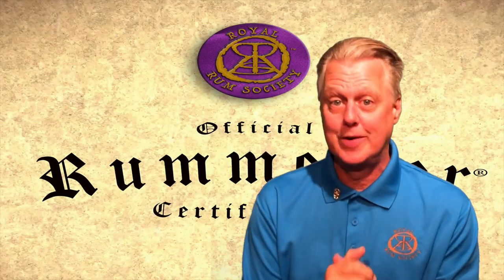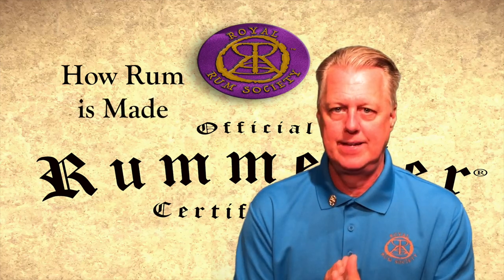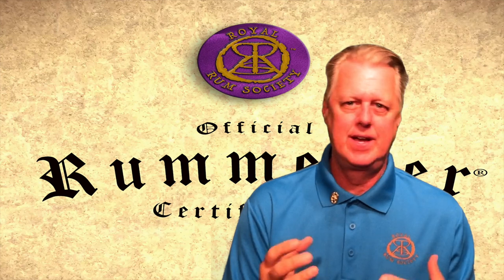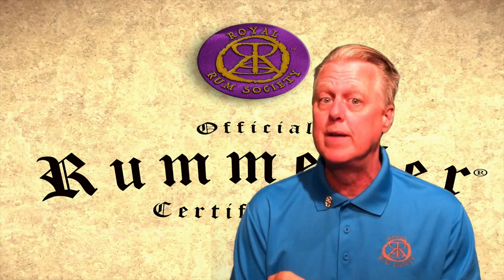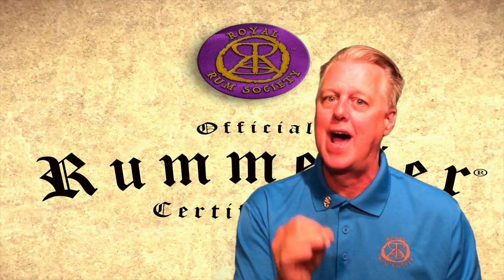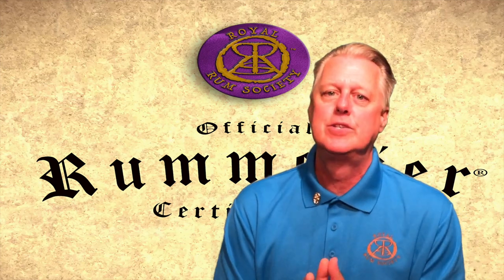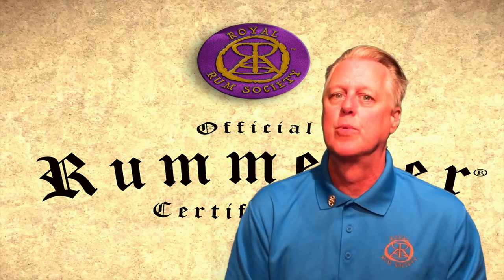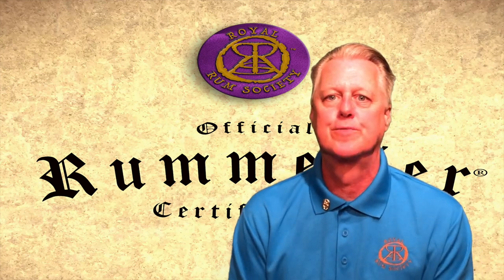How Rum is Made Intro